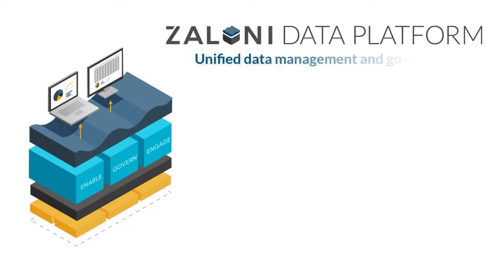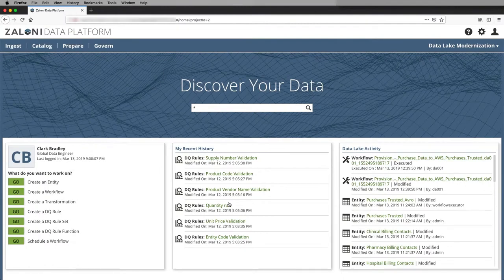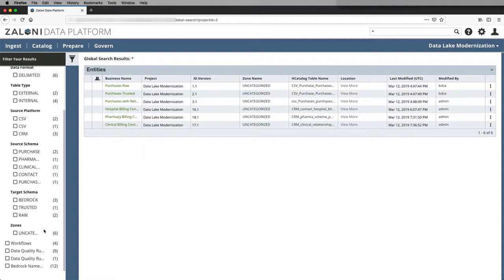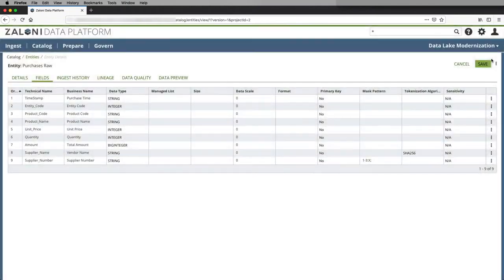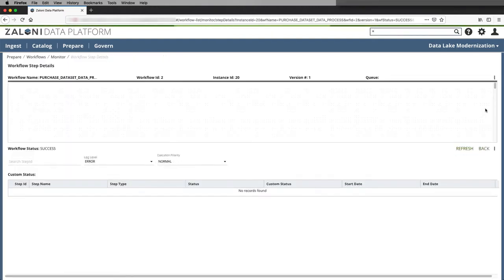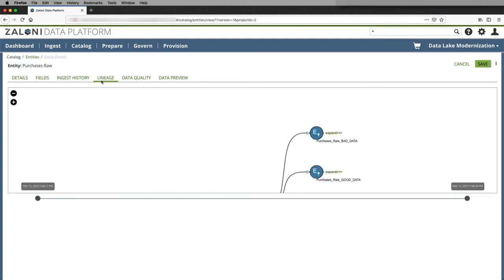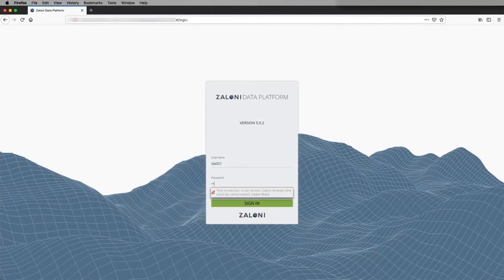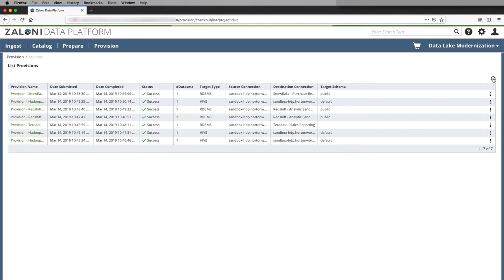Best Data Management Software for Enterprise | Zaloni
Data is managed by the Zaloni Data Management Platform throughout the entire process, from data source to consumer. ZDP automates repeatable data management tasks and processes and provides centralized management of all enterprise data sources, whether on-premises, in the cloud, across multiple clouds, or in a hybrid environment. Zaloni is compatible with all major Hadoop distributions, as well as the majority of data processing engines and deployment models.

Thank you All For getting started watching our video.